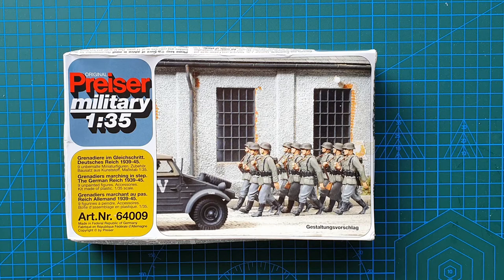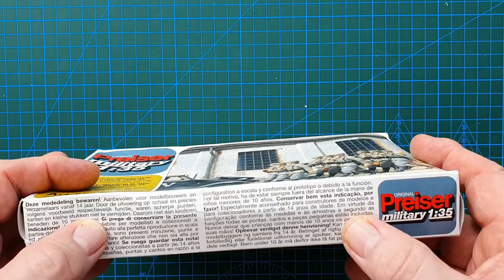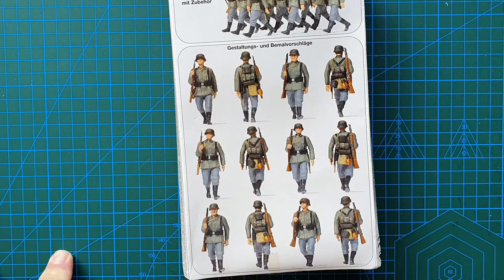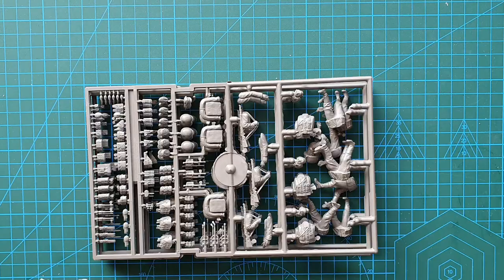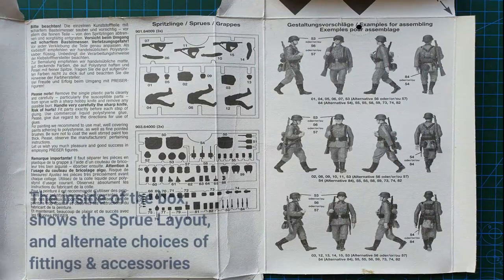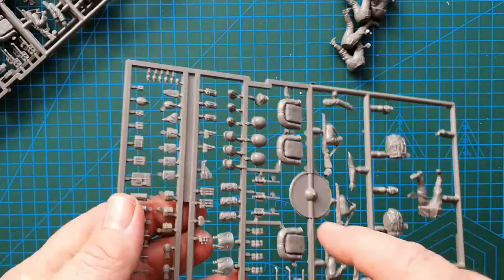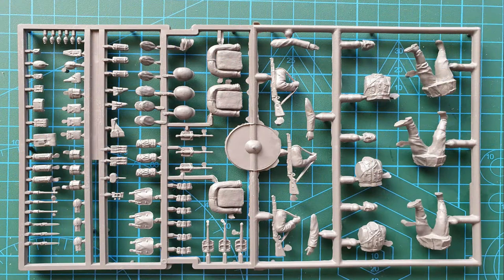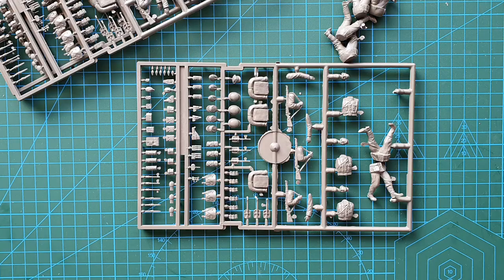Preiser 1/35 Grenadiers Marching in Step - Kit Review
A short kit review of Preiser's 1/35 scale, Grenadiers Marching in Step, "German Reich 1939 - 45", Kit No. 64009, released in 2011, currently Discontinued.

The kit includes detailed parts, and accessories, to complete 9 German soldiers, allowing the modeller to select each soldiers' personal equipment.